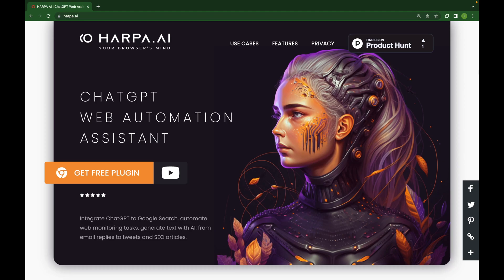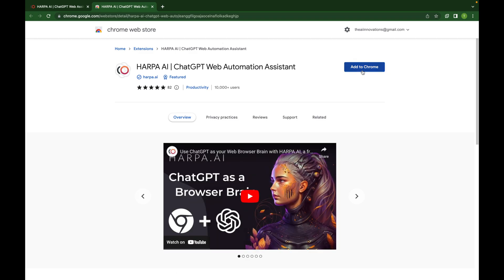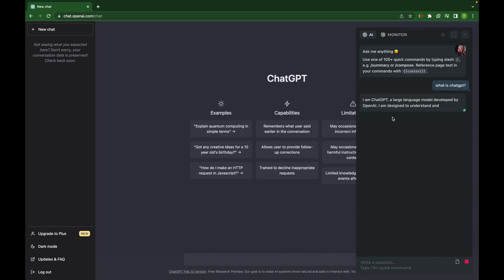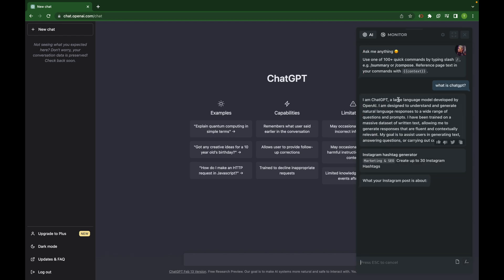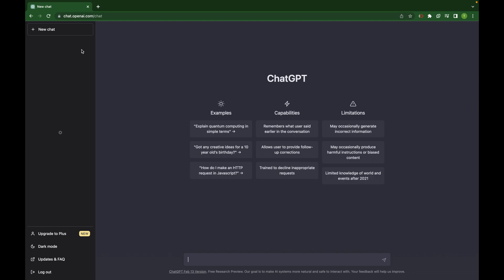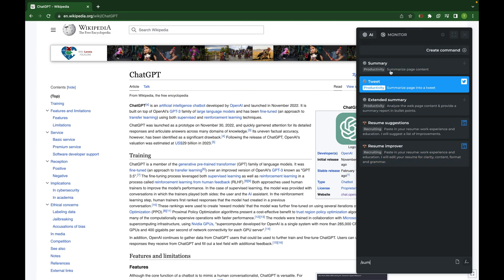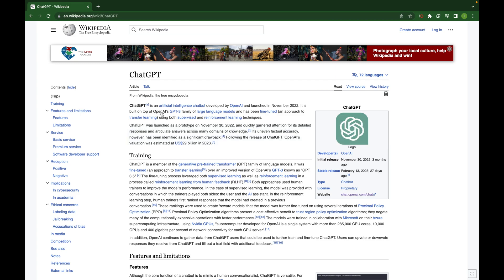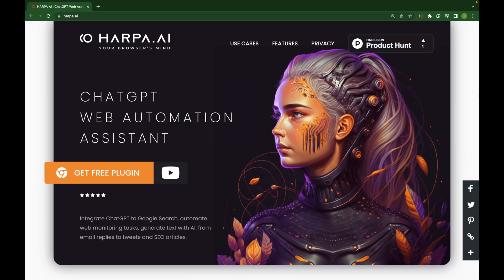KING of ChatGPT Prompts - Harpa AI Review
For getting the best output from ChatGPT you need to give it the best prompt possible. But creating a chatgpt prompt is an art nowadays but not everyone is an artist, and that's where Harpa AI comes into play.

Harpa AI is an assistant for ChatGPT and also an automation web tool to automate web monitoring. In this video I've shared how you can download, install and use Harpa AI to get the most out of ChatGPT.

Official site: Harpa.ai